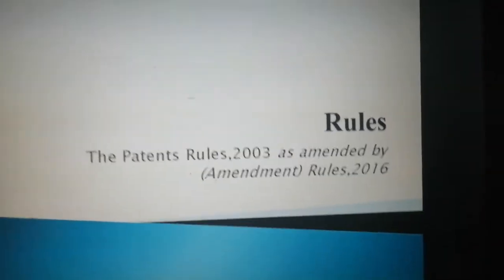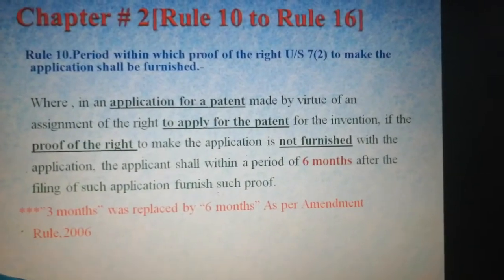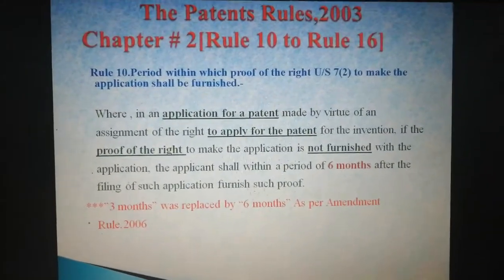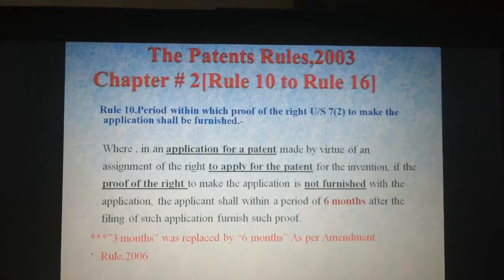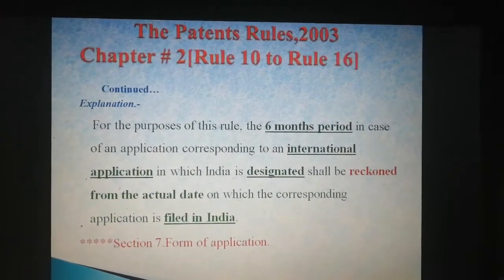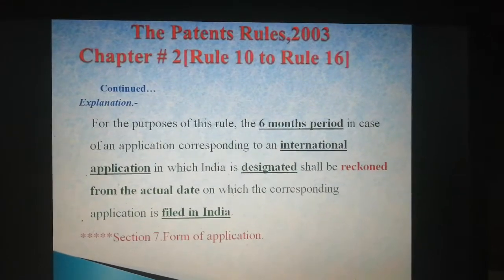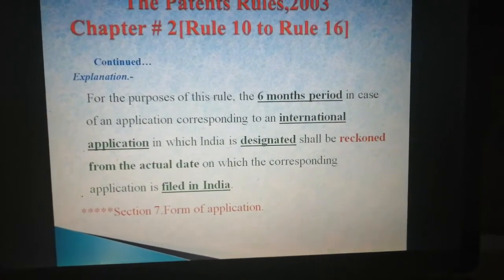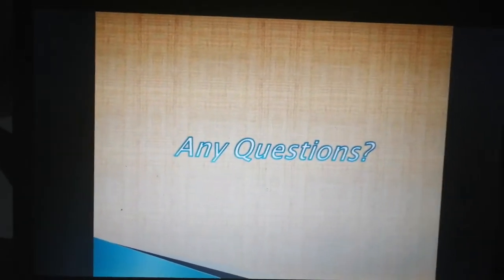Rule 10 of The Patent Rules, 2003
Period within which proof of right shall be submitted